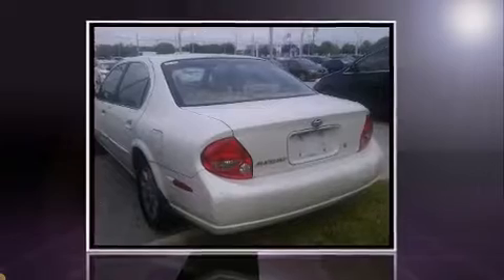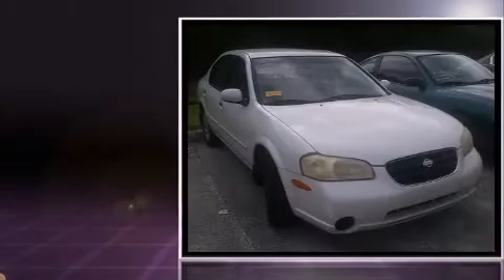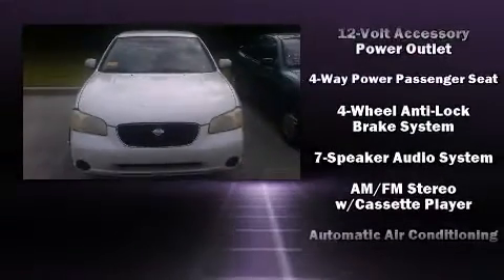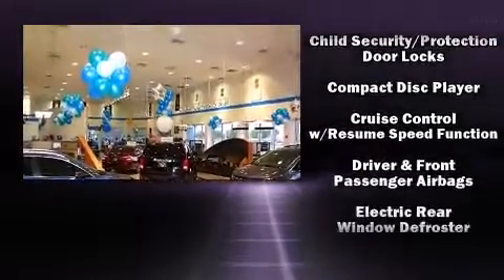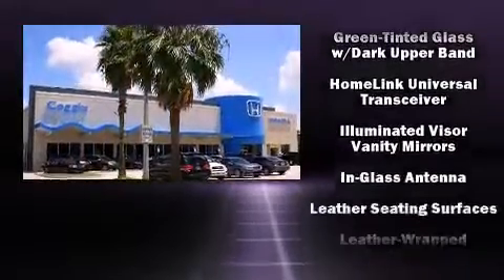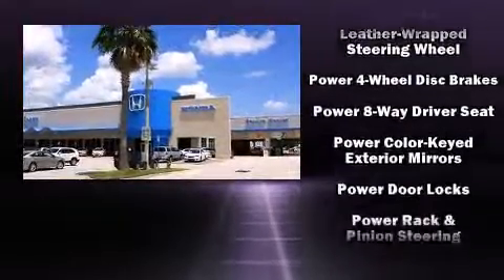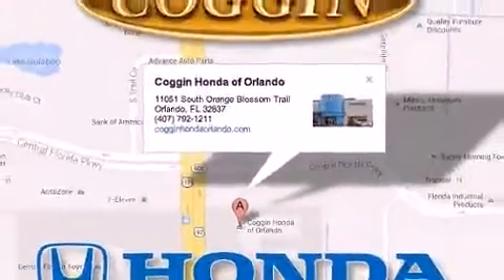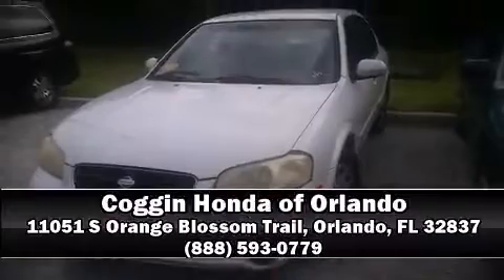2000 Nissan Maxima in Orlando, FL 32837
11051 S Orange Blossom Trail

Sensibility and practicality define the 2000 Nissan Maxima. It features a front-wheel-drive platform, an automatic transmission, and a 3 liter 6 cylinder engine. Top features include remote keyless entry, 1-touch window functionality, a tachometer, air conditioning, tilt steering wheel, power door mirrors, cruise control, and more. Nissan also prioritized safety and security by including: dual front impact airbags, a panic alarm, and 4 wheel disc brakes with ABS. This car was designed with safety in mind, allowing you to drive with even greater assurance. Our sales staff will help you find the vehicle that you've been searching for. We'd be happy to answer any questions that you may have. Stop in and take a test drive!